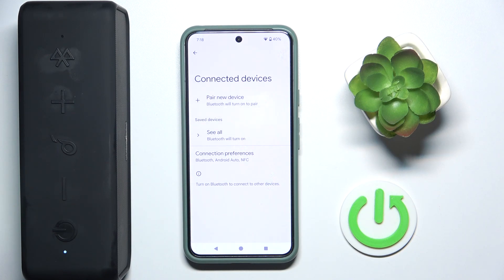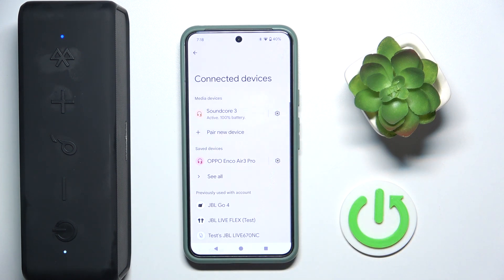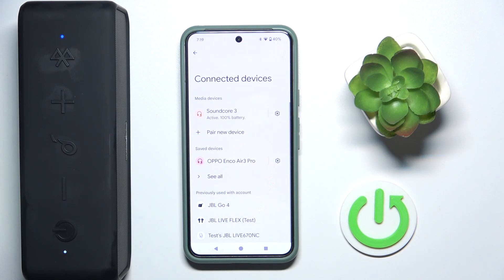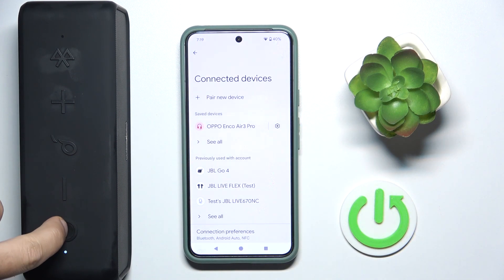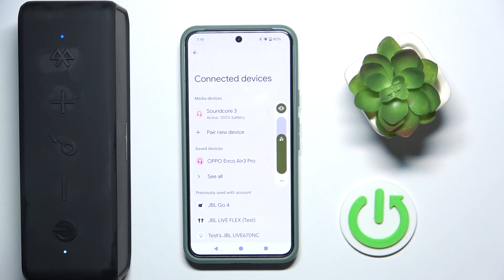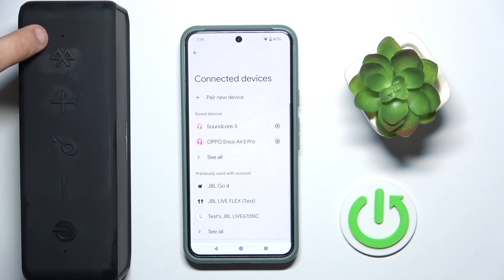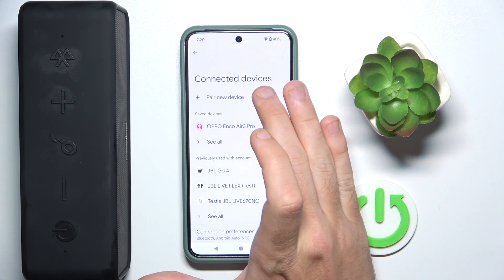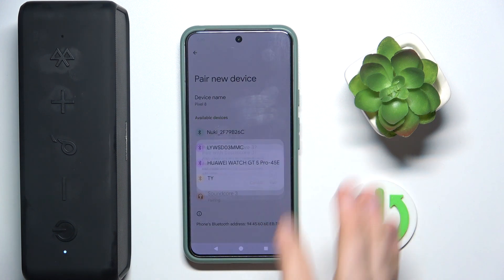How to Fix Bluetooth Pairing Issues with Anker Soundcore 3 | Troubleshooting Guide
In this tutorial, we’ll show you how to fix Bluetooth pairing issues with your Anker Soundcore 3. Bluetooth connectivity problems can be frustrating, but we’ll provide a step-by-step troubleshooting guide to help you resolve these issues quickly and efficiently. Whether it’s connection errors or failure to recognize your device, we’ve got you covered.

How to troubleshoot Bluetooth pairing issues with the Anker Soundcore 3?
What steps to take if your Anker Soundcore 3 won’t connect?
How to ensure a stable Bluetooth connection with Anker Soundcore 3?